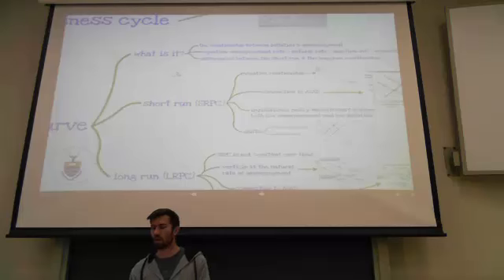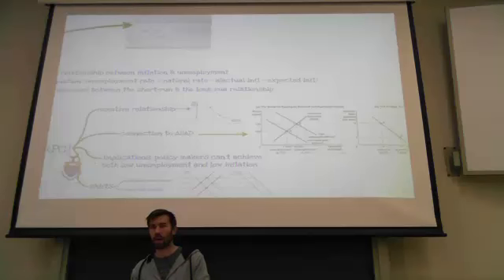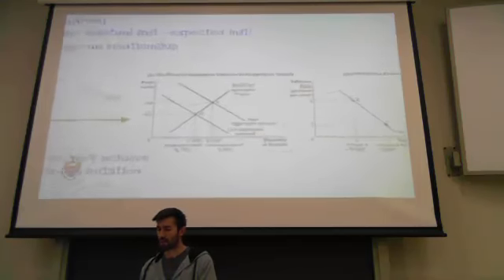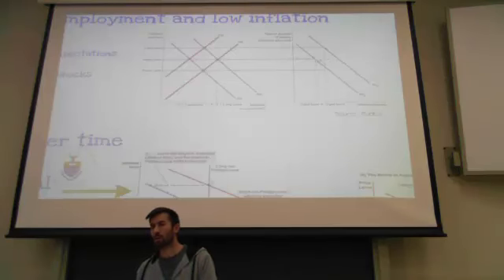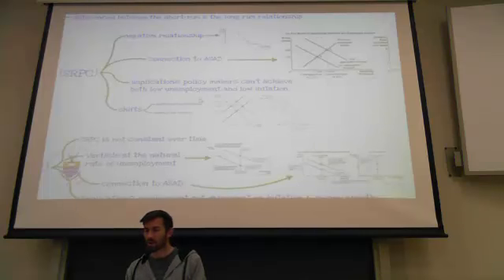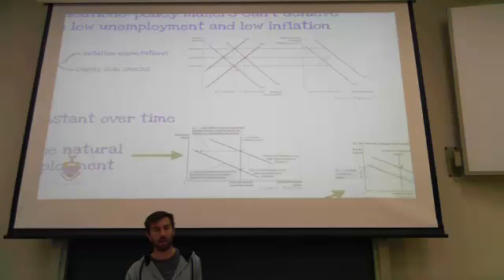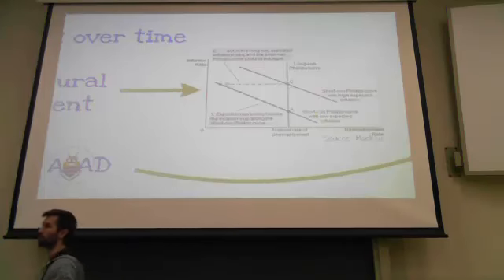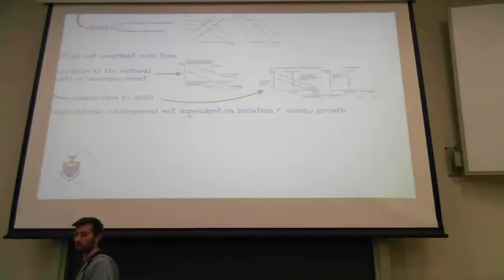lecture 19 part 1